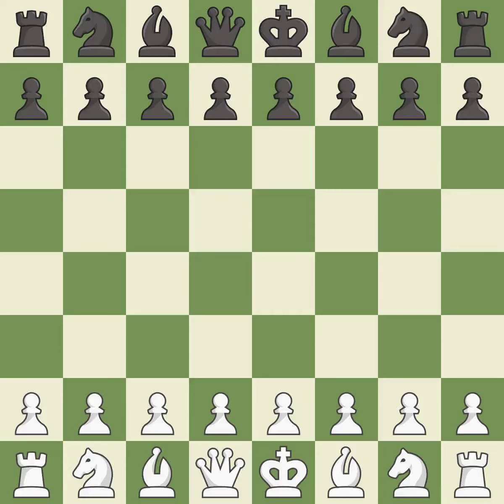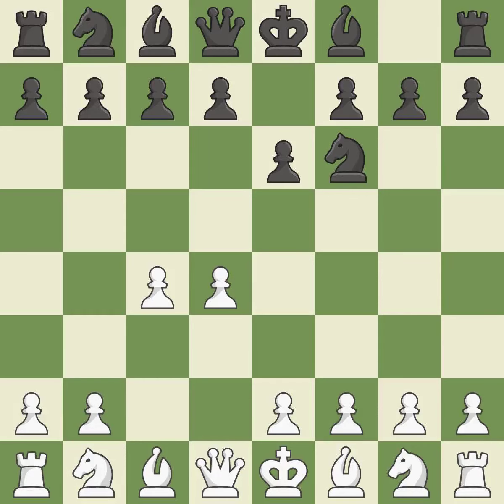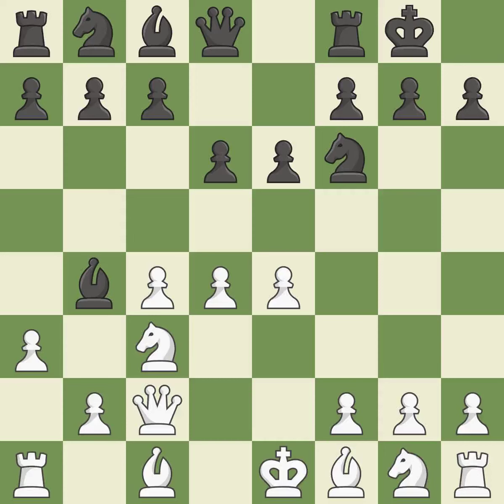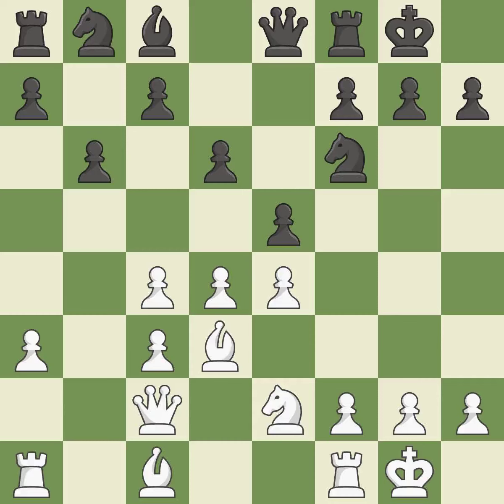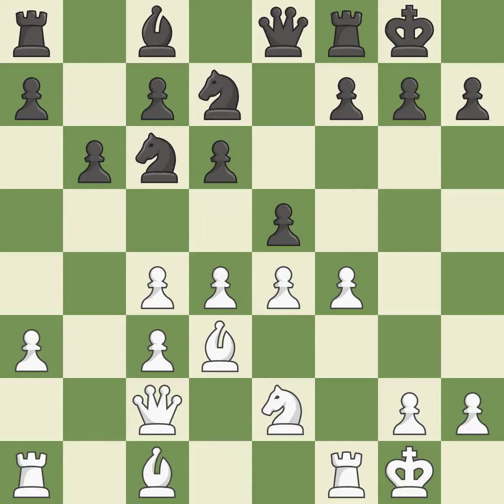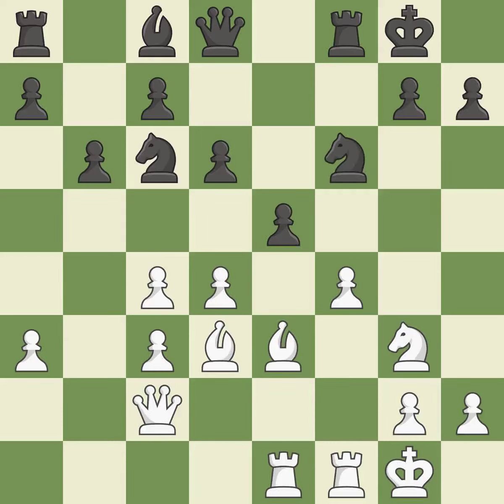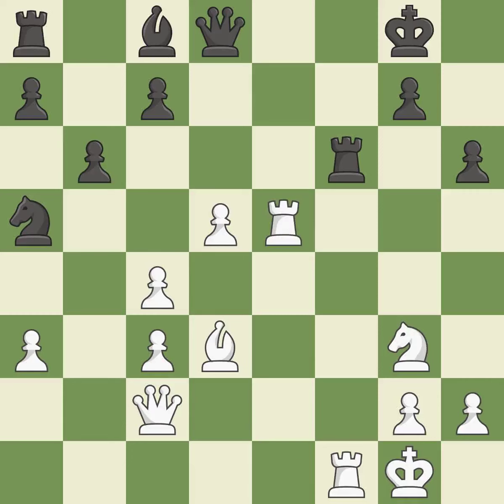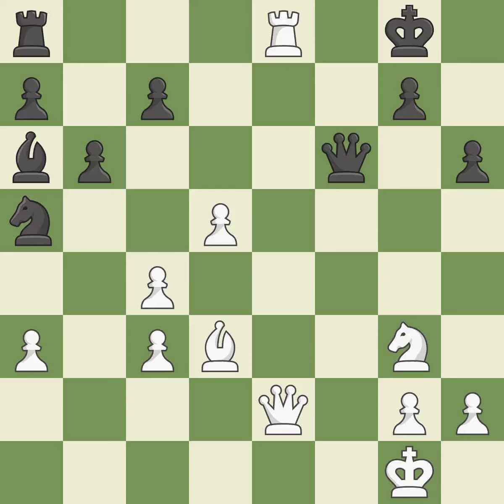White Harika, D., Black Zhai Mo,Nimzo-Indian Defense: Classical Variation, 4...O-O 5.e4, Event Asia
Nimzo-Indian Defense: Classical Variation, 4...O-O 5.e4, Event Asian Nations Chess Cup w, Site Zaozhuang CHN, Date 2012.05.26, Round 9.1, White Harika, D., Black Zhai Mo, Result 1-0, ECO E32, WhiteElo 2508, BlackElo 2248, PlyCount 47, EventDate 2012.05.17, EventType team, EventRounds 9, EventCountry CHN, Source Mark Crowther, SourceDate 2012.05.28, WhiteTeam India, BlackTeam China 3, WhiteTeamCountry IND